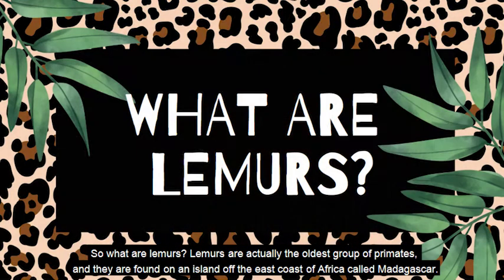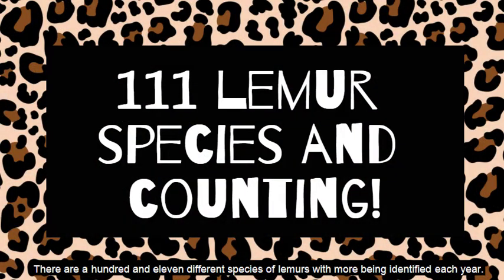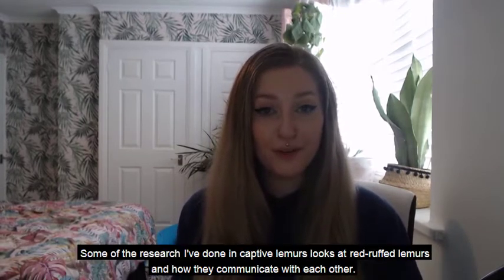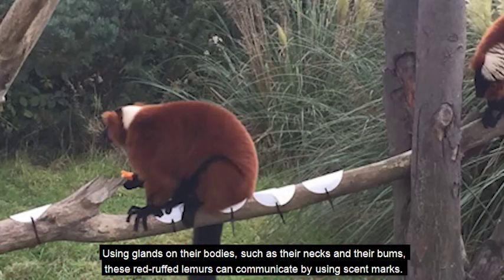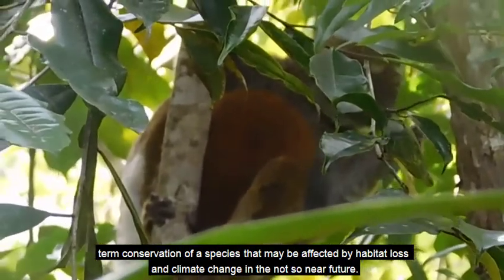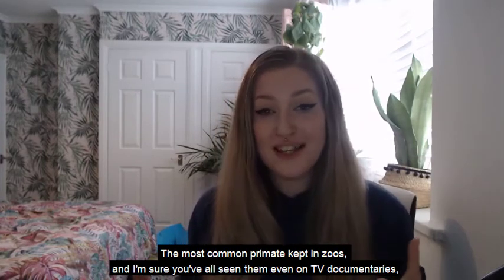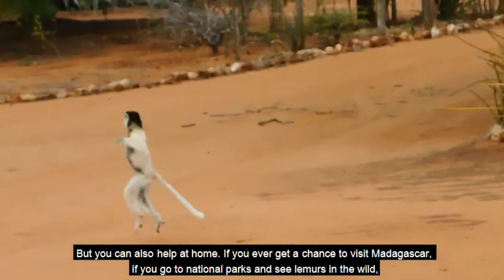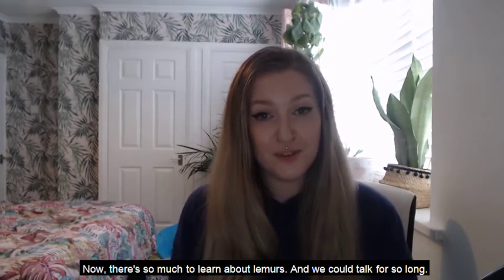Global Science Show - What Are Lemurs?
I'm Ellesse from the STEM Response Team, and I'm taking part in the Global Science Show's Biodiversity Bonanza; a special day of sci-comm dedicated to International Biodiversity Day!

Join me to learn a little bit about lemurs and my research, and what scientists and yourselves can do to support lemur conservation.

Head over to @GlobalSciShow on twitter where I'll be sharing my contributions (@MotherOfLemurs), and follow the rest of the day with some amazing conservationists and wildlife sci-commers!

Don't forget to check out the STEM Response Team's website for other fantastic resources!